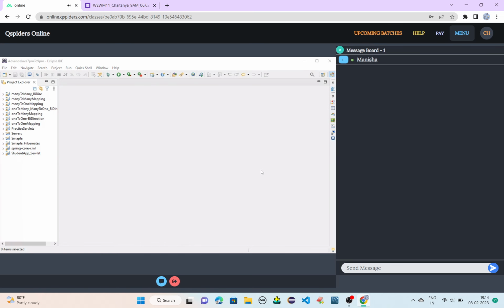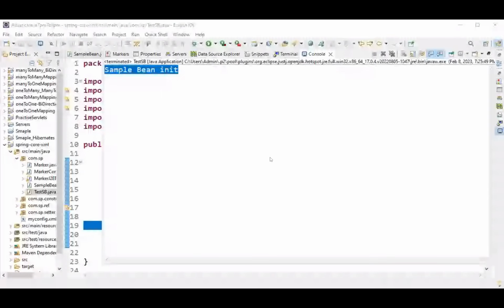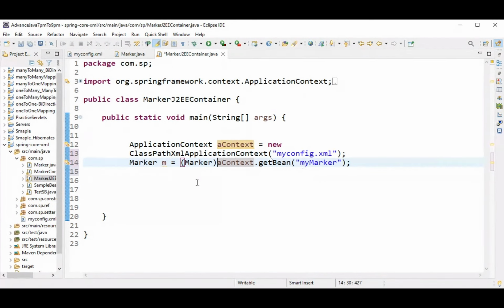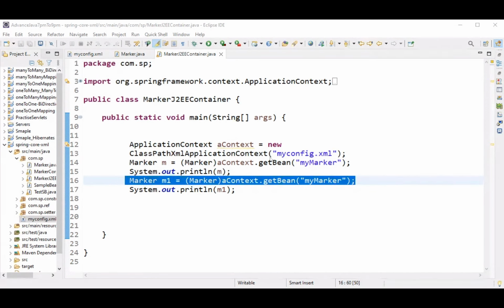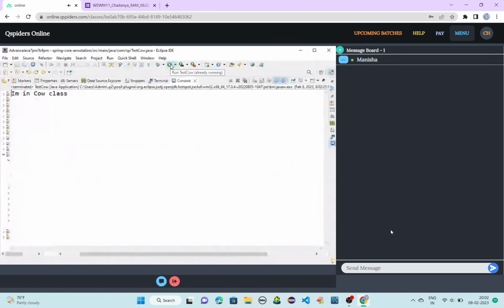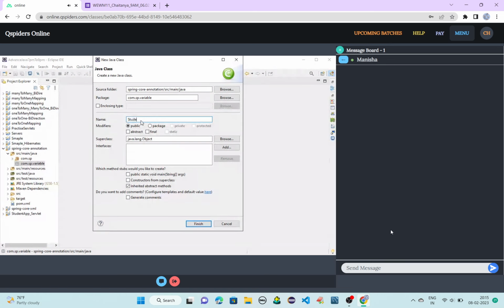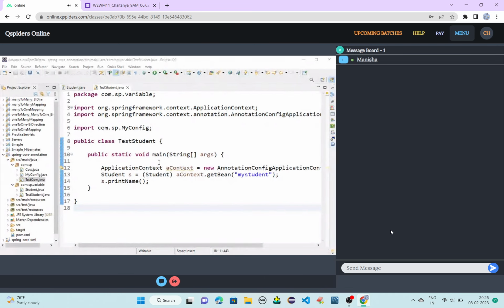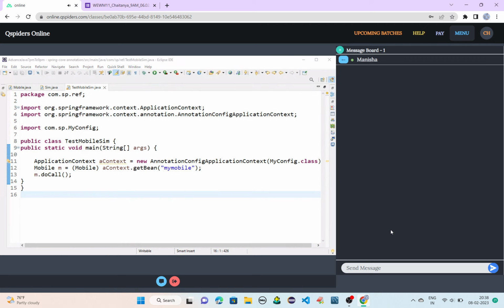38 Feb 8